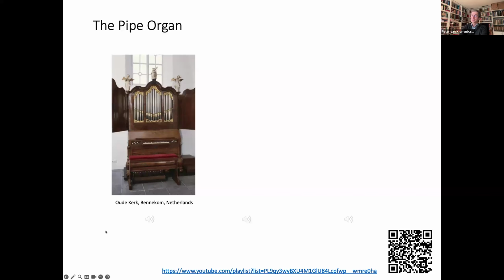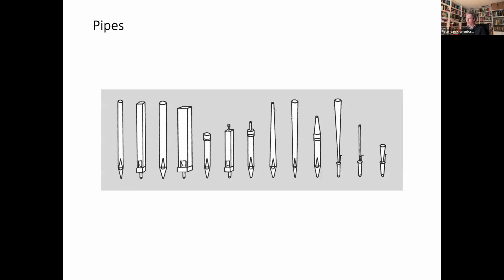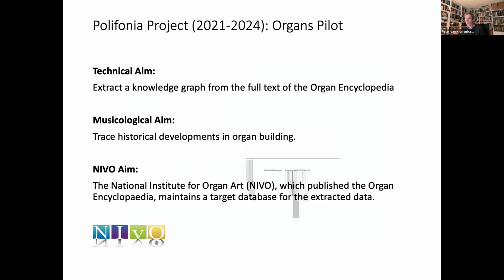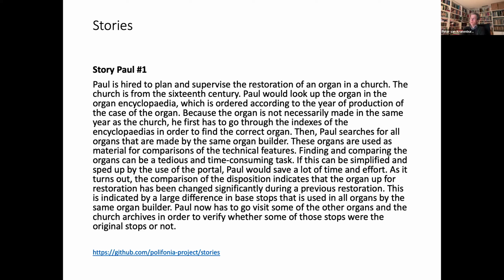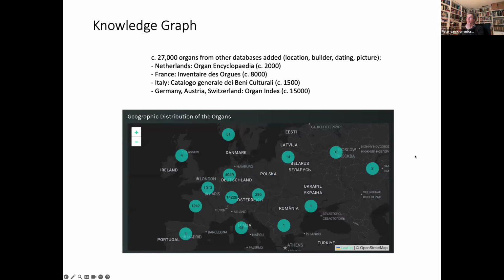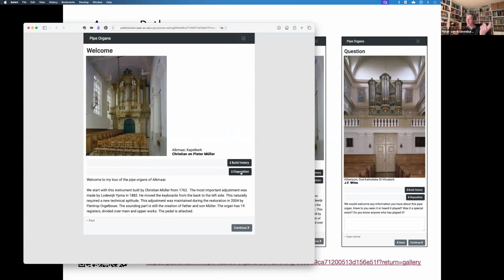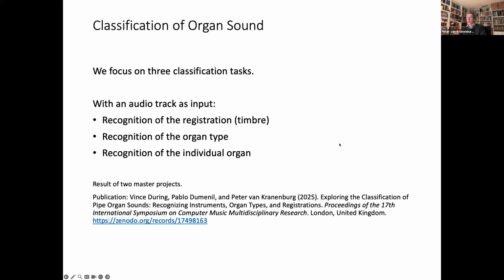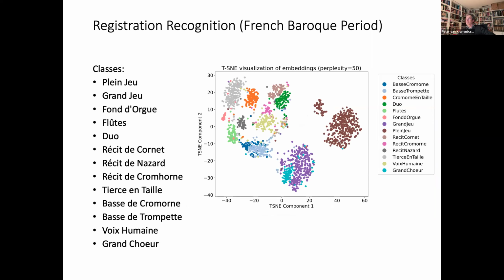Data Models, Classification Models, and User Interaction for Pipe Organs and Pipe Organ Music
Talk by Peter Van Kranenburg (Utrecht University) in the Computational Musicology Special Interest Group (SIG) at the Music Technology Group

Supported by:

Cátedra UPF-BMAT en Inteligencia Artificial y Música (TSI-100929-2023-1). Project funded by Secretaría de Estado de Digitalización e Inteligencia Artificial, the European Union-Next Generation EU, and by BMAT Music Innovators, the Music Operating System